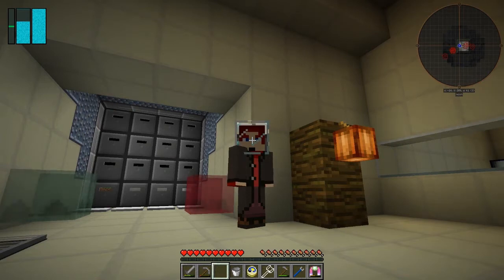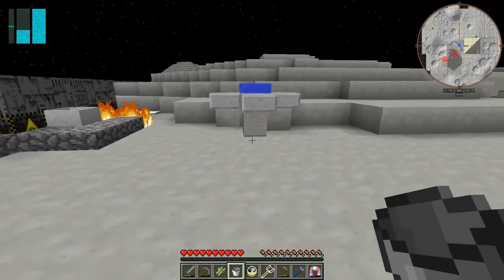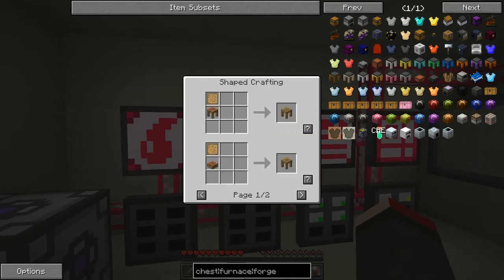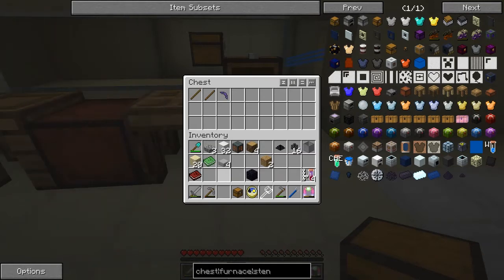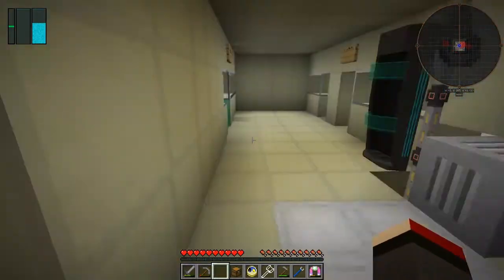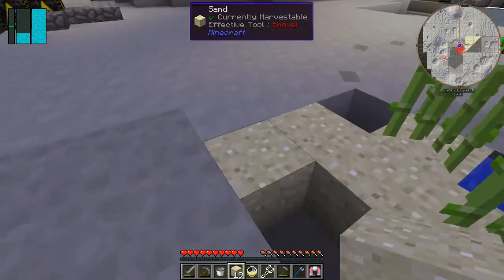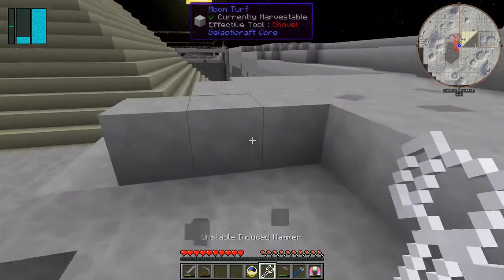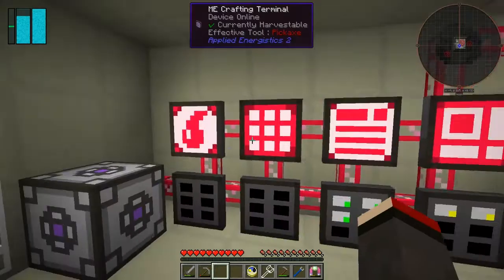Galactic Science 2 #15 - Ender Chests at Last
In this episode we:
- minechem sugar cane
- decompose some cactus - good water source
- plant some cactus
- craft a tool forge, part builder, stencil table and a pattern chest
- craft some grout
- assemble two ender chests
- decompose some cocoa beans - good nitrogen source

Complete the following quests:
- None :-(

This video is the my fifteenth episode of Galactic Science 2, a series of the beta 0.08 mod pack by Caithleen. This a very different Minecraft mod pack.